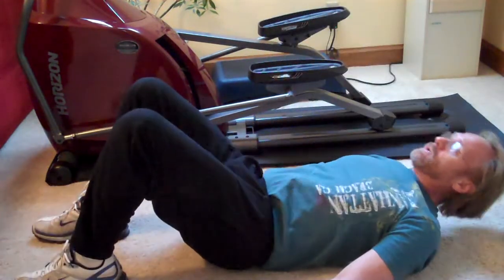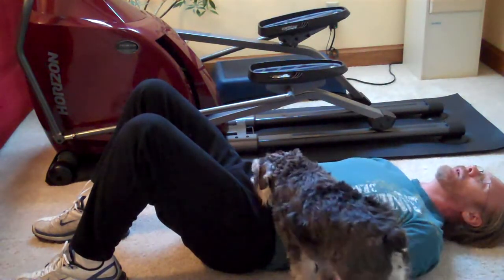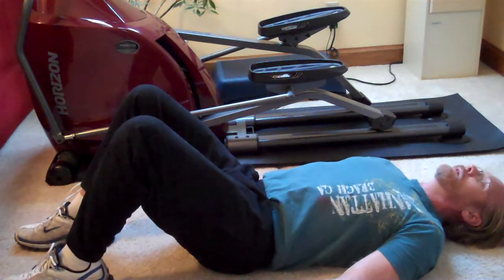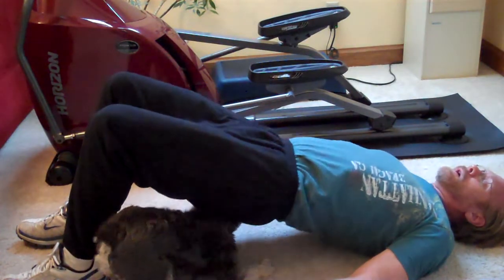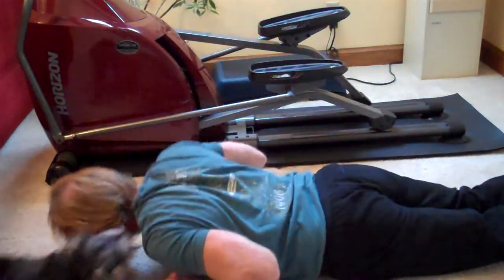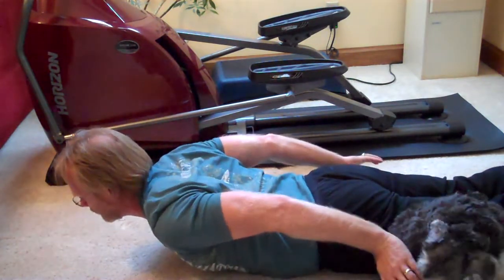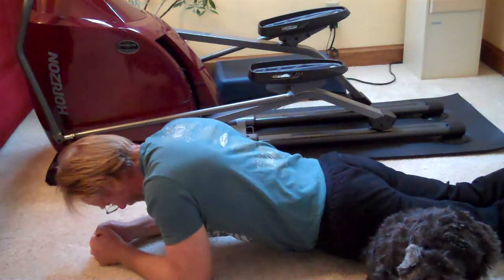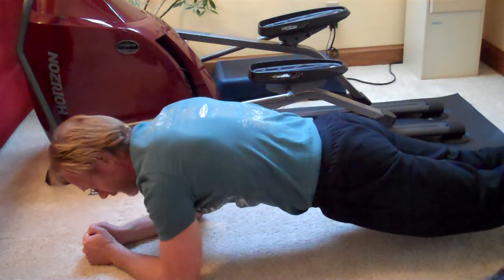Core Stabilization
Fitness Program